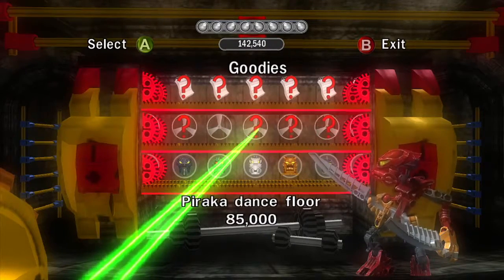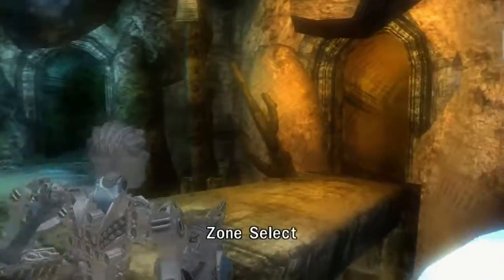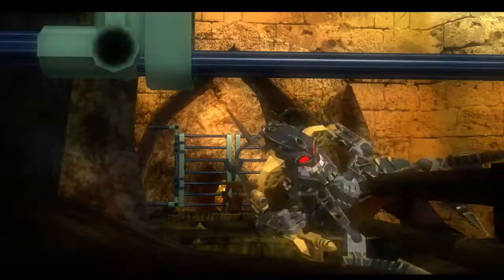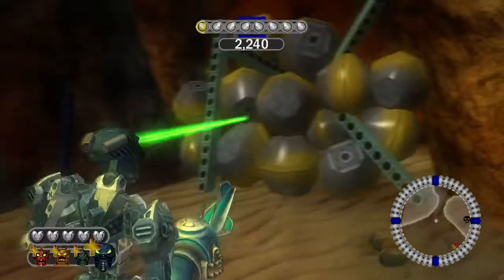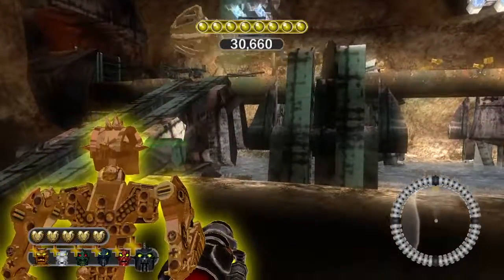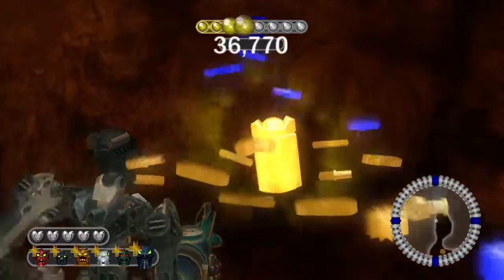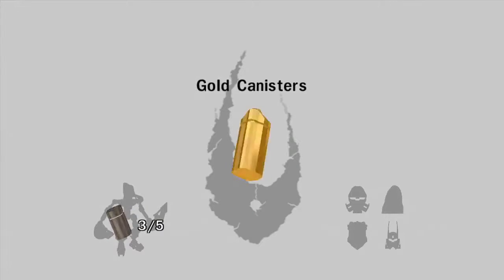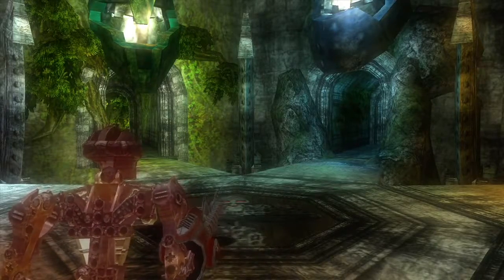Let's Play Bionicle Heroes 100% Walkthrough Part 14 Bleak Refinery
Welcome to part 14 of my lets play series on Bionicle Heroes for the Xbox 360.

In part 14 we head to Bleak Refinery to recover the Piraka Sphere